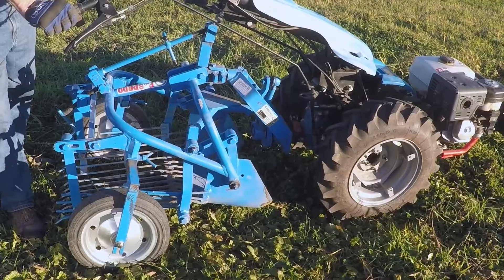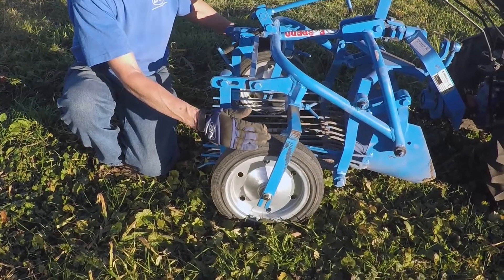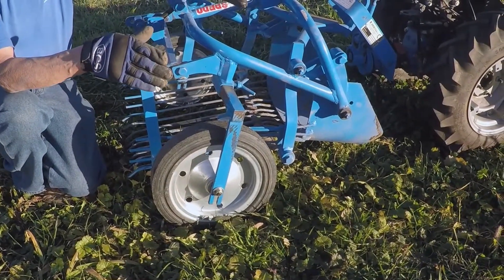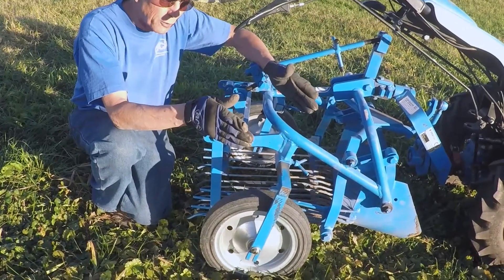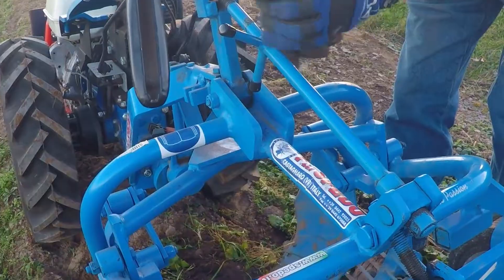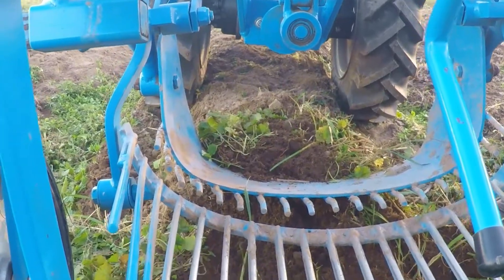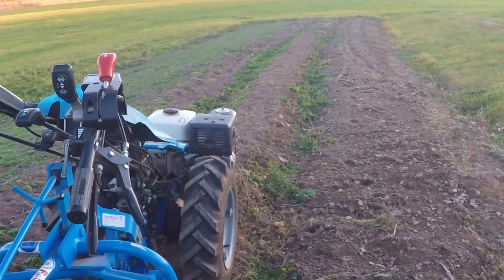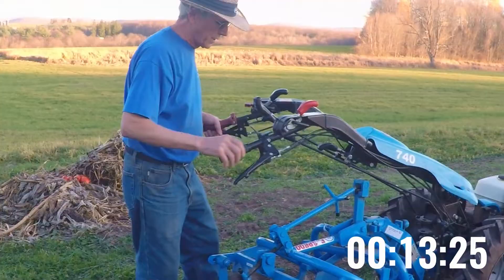BCS Two-Wheel Tractor and the Power Potato Digger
Like magic, the vertical vibratory motion of the Power Potato Digger's digging pan fractures the soil ahead of itself, and enables BCS two-wheel tractors to eliminate the effort required to hand dig potatoes.

In this video, we cover the basic adjustments necessary prior to using the Power Potato Digger and demonstrate just how quickly and easily it harvests spuds.